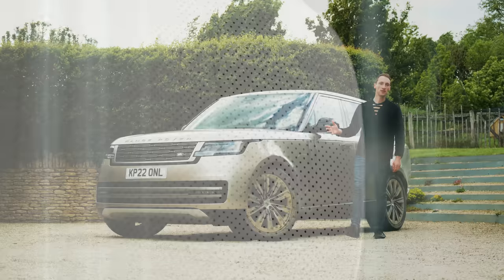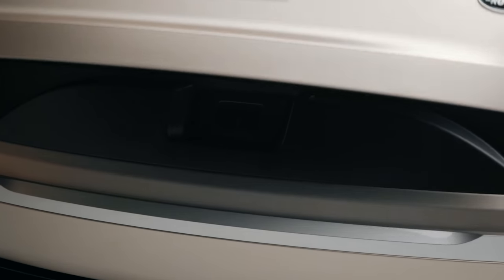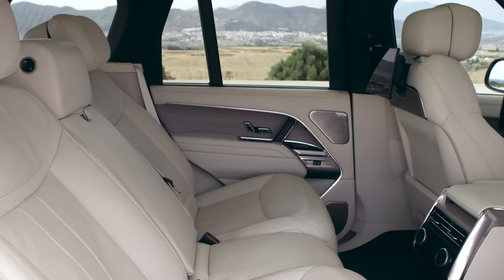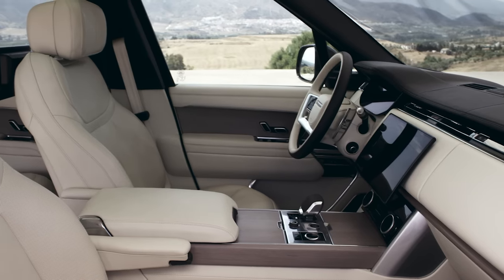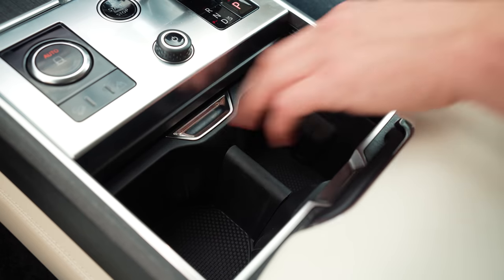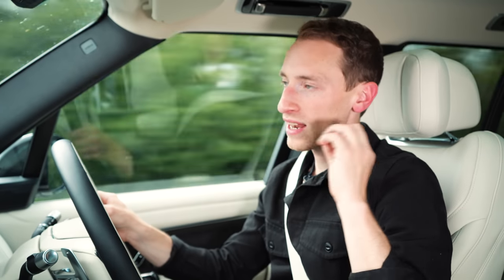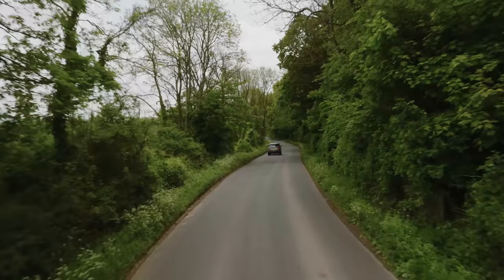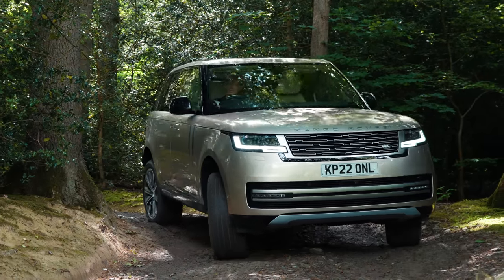New Range Rover FULL in-depth review – the ultimate luxury SUV? | What Car?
Watch our full in-depth UK review of the new Range Rover. Is it the ultimate luxury SUV?

Video chapters:
0:00 Intro and exterior styling
1:58 Boot space and features
2:56 Third and middle row space
4:58 Interior quality
5:50 Interior tech
6:55 Interior review and storage
8:06 Driving technology
9:57 Driving impressions
10:47 Engines and performance
12:05 Off road driving
13:30 Jaguar/Land Rover reliability
14:45 Pricing and trim levels